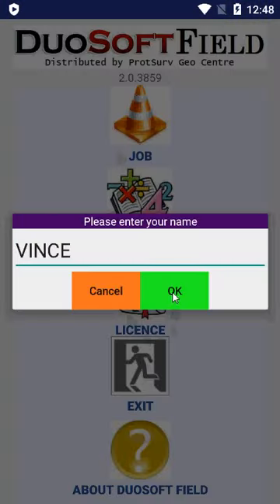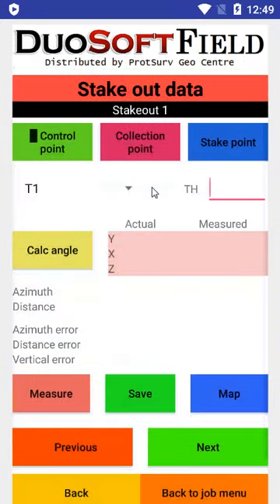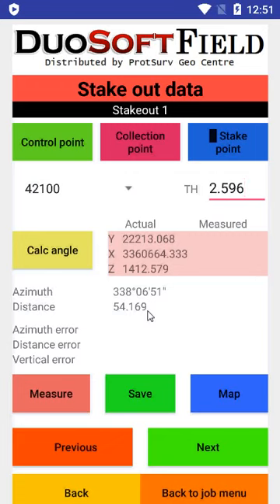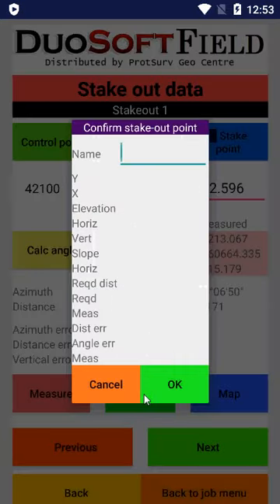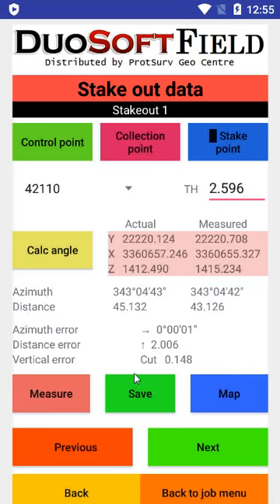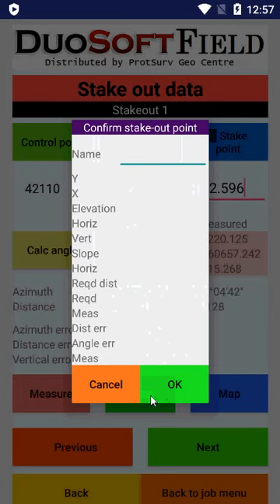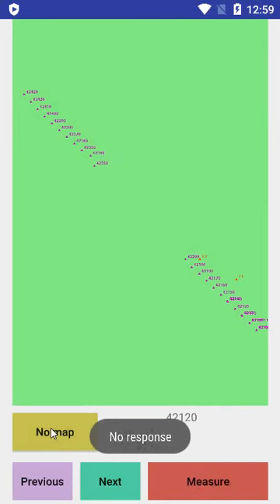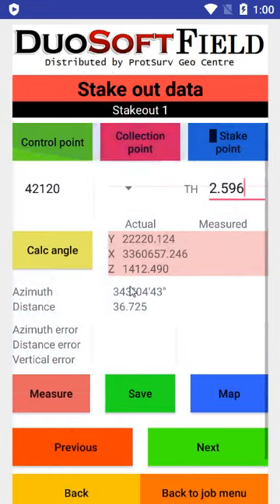Stake out points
This video illustrates how to stake out points in DuoSoft Field using a Total Station